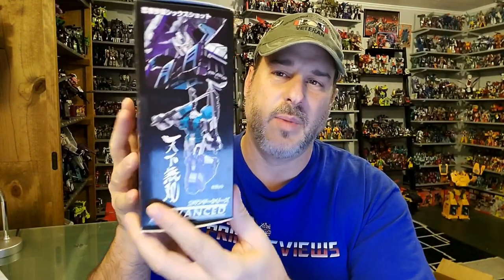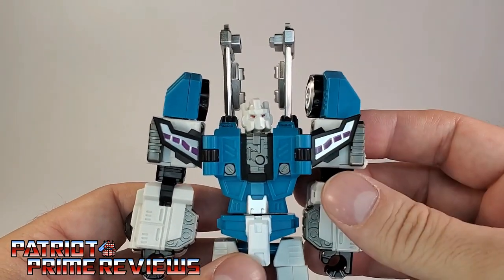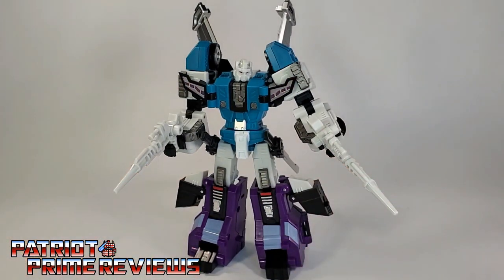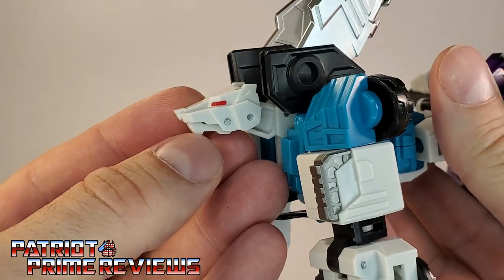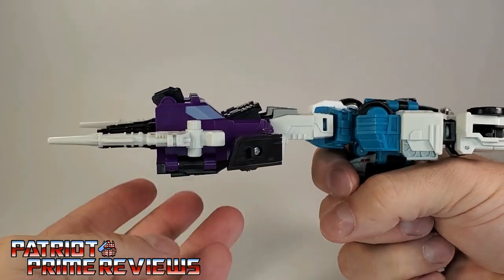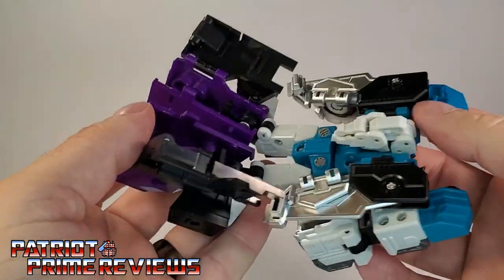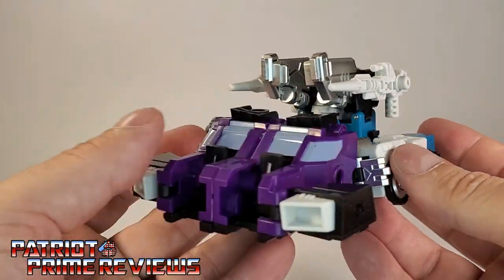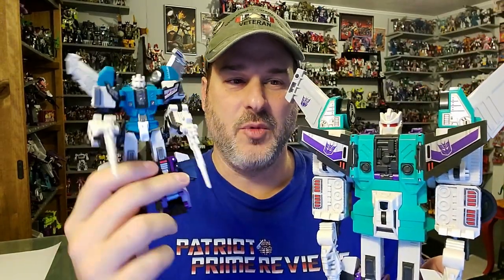Patriot Prime Reviews Mech Fans Toys Sixninja - Deluxe Class G1 Sixshot Homage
In this Review I take a look at a very surprising Amazon Purchase, Mech Fans Toys SIXNINJA.
CHAPTERS:
0:00 - Toyhax Promo
1:09 - Intro
2:57 - What's In The Box
4:17 - Bot Mode
9:42 - Transformation
11:53 - Winged Wolf Mode
15:24 - Gun Mode
17:47 - Tank Mode
21:46 - Armored Car Mode
23:47 - Spaceship Mode
24:17 - Comparisons
24:34 - Final Thoughts
25:25 - Does It Belong In Your Collection?